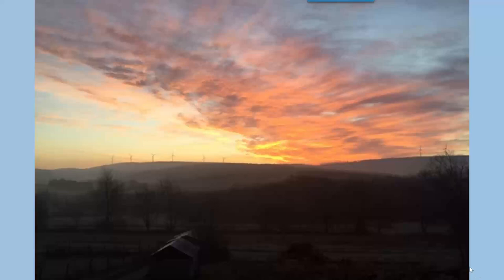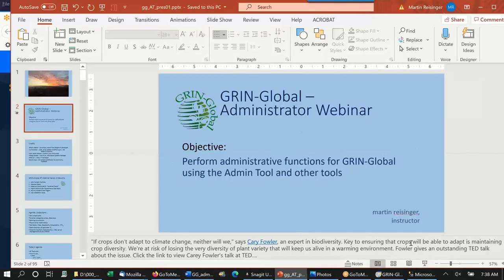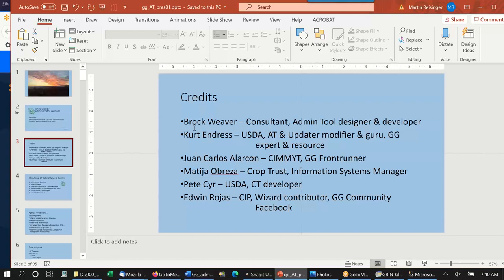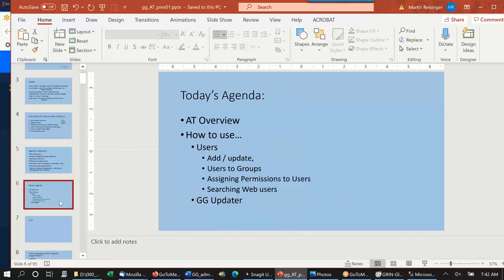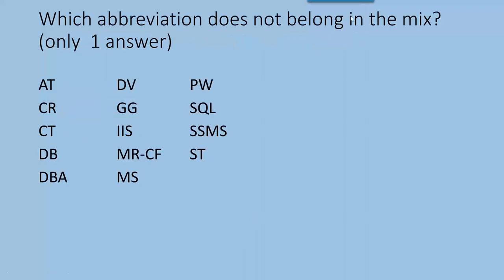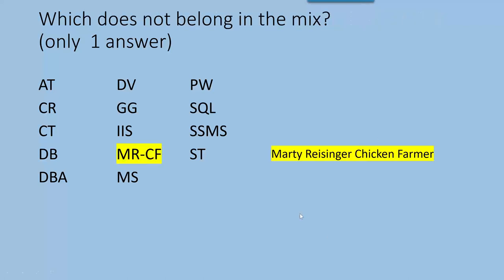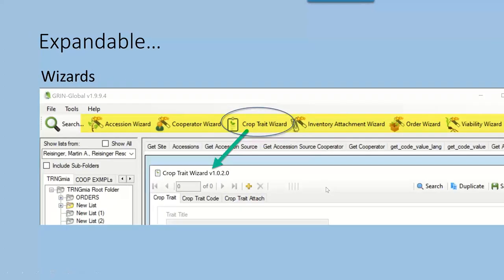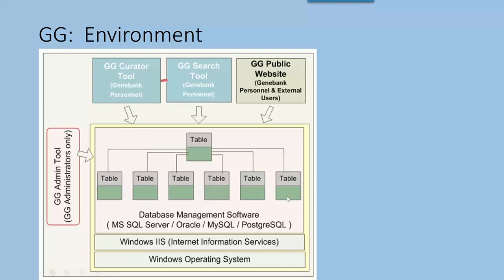GRIN-Global Admin Tool - Session 01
Webinar of GRIN-Global Admin Tool - Session 01.
Instructor: Martin Reisinger